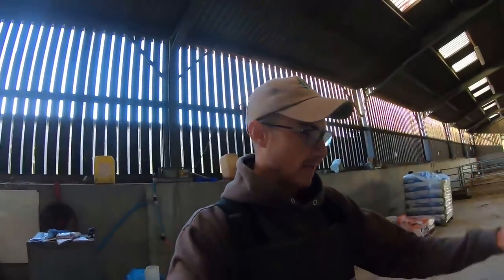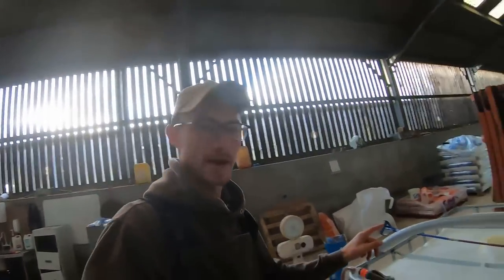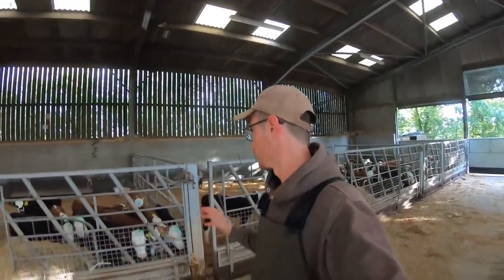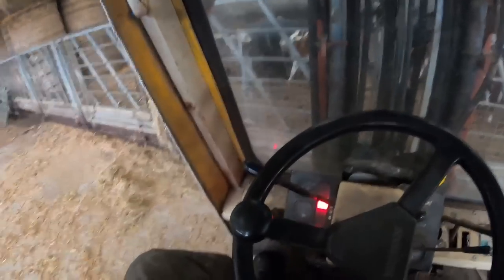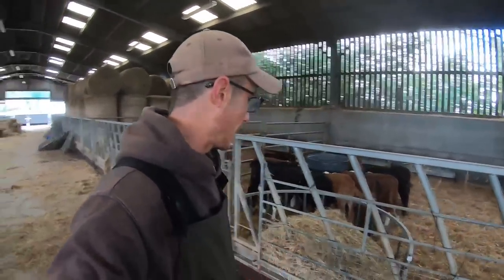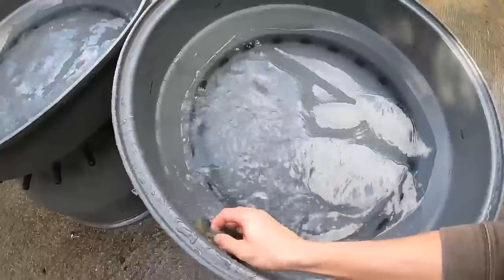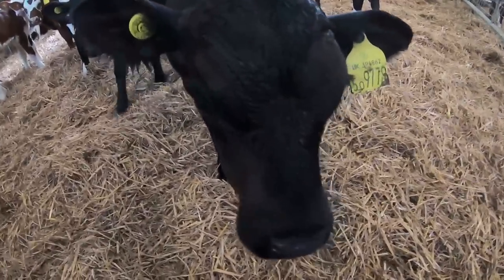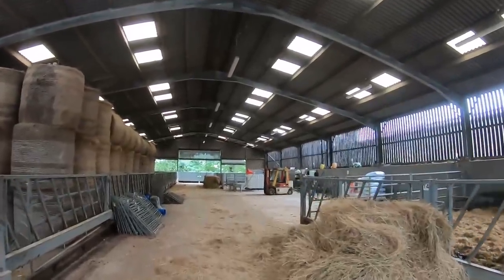FEEDING OUR NEW CALVES! IBC GRAVITY FEEDING!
Our new calves have settled in well to the farm. Here I take you through their morning feeding routine!

🚜  Follow Me  🚜

Snapchat   🚜 jmfarming